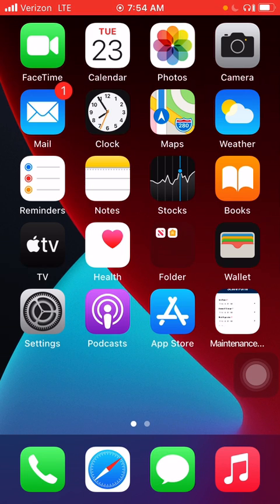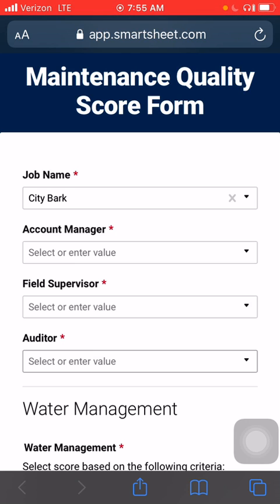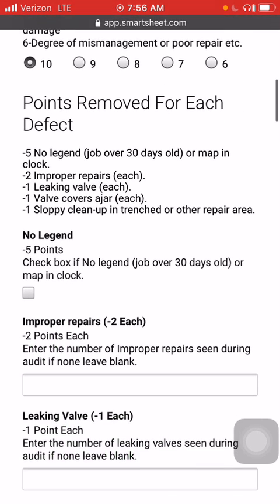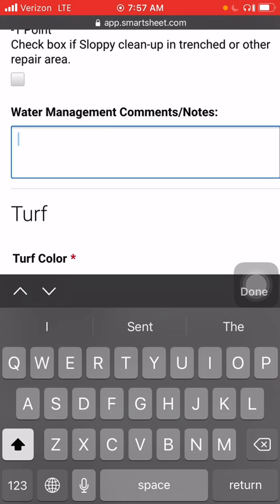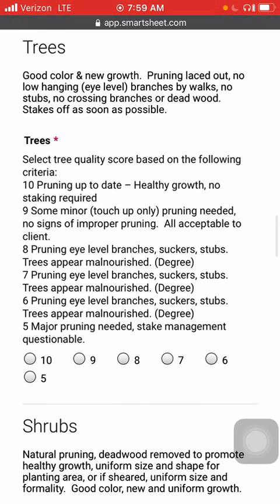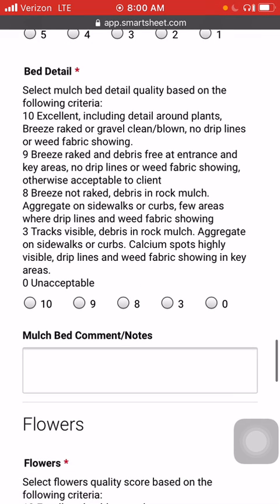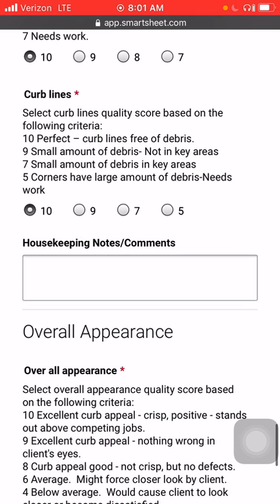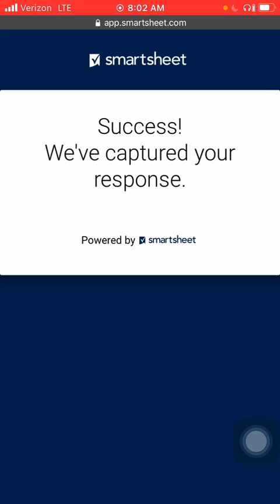Metco Landscape QLA